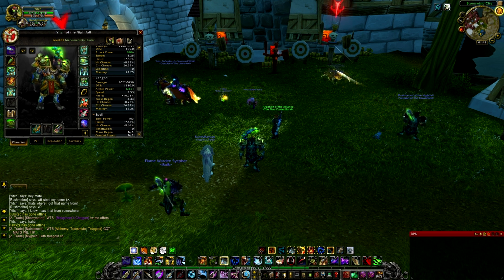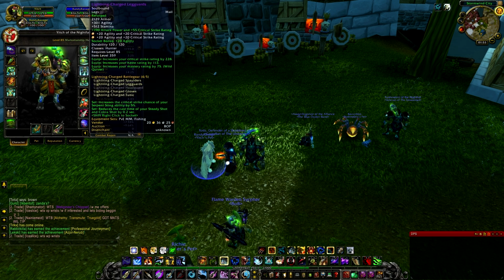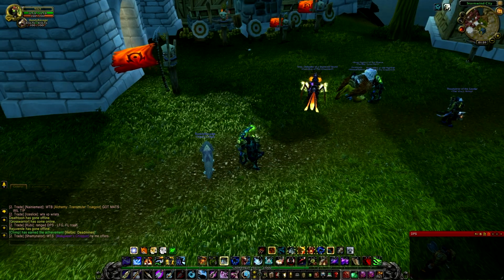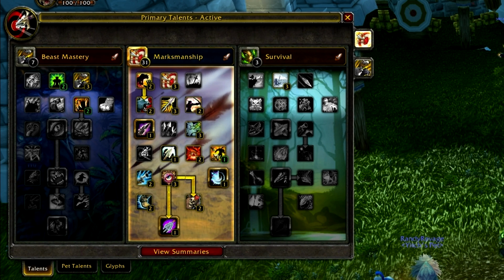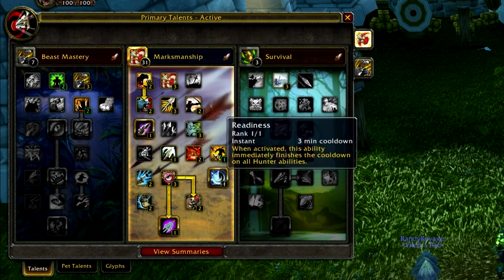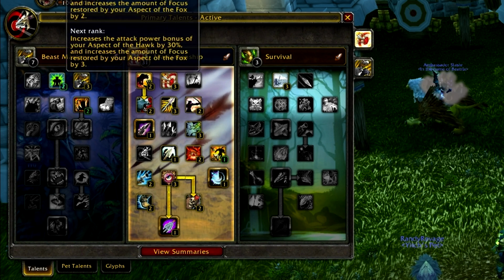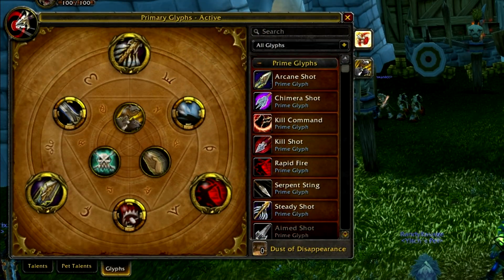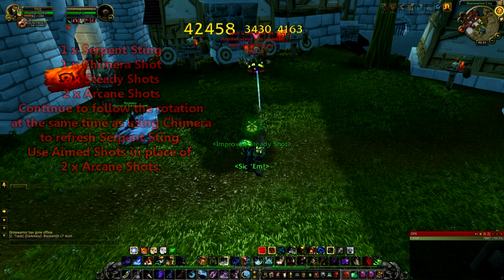World Of Warcraft Cataclysm Complete Marksmanship Hunter Guide (Patch 4.2).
Hello guys , In this video i will be guiding you through how you can:
Reforge , Gem , Enchant , Spec and DPS with the Marksmanship Spec.